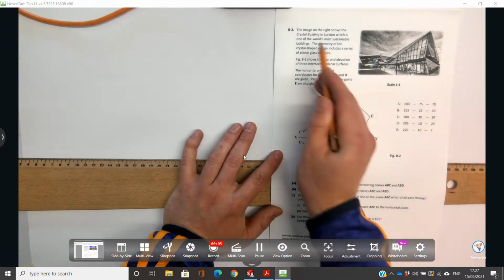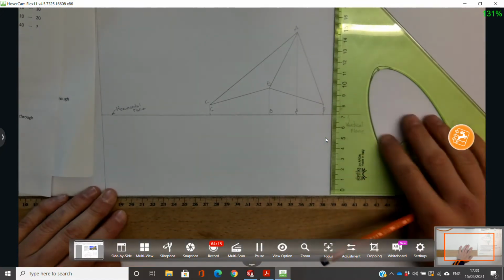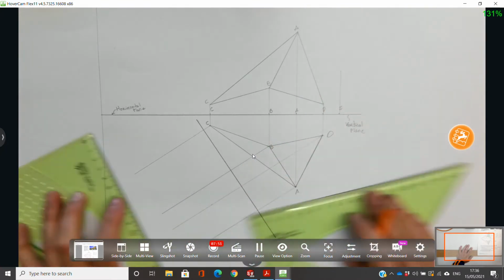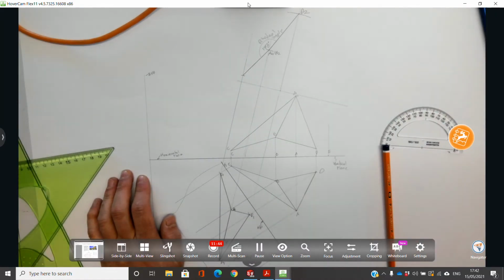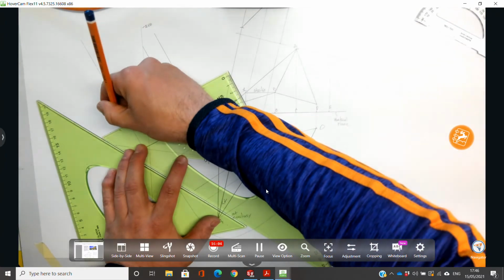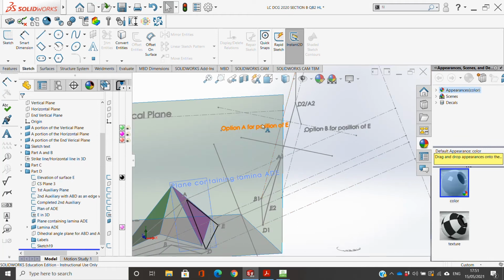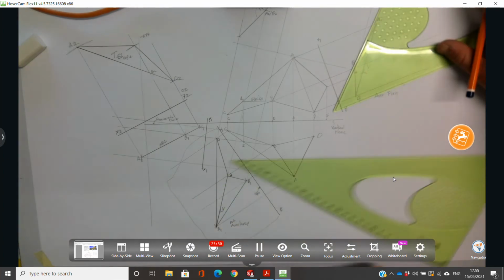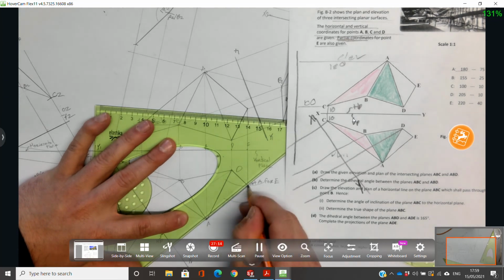DCG 2020 QB2 HL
Here is the 2020 QB2 on interesecting surfaces. Whe doing part C, finding the true shape of ABC using an Auxiliary, I tell you not to accidentally use the wrong X1Y1 line, which is what exactly I end up doing by mistake, so no need to get stuck on the video as you will see me correct it straight away.